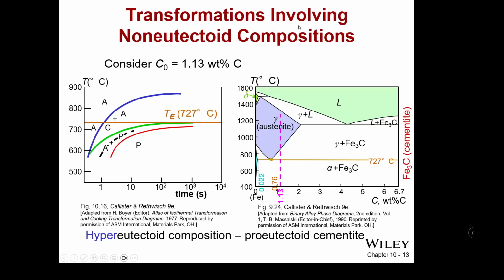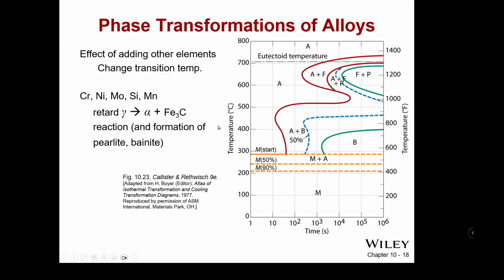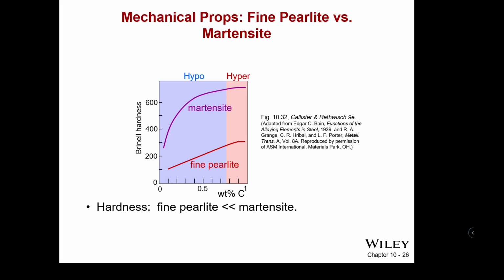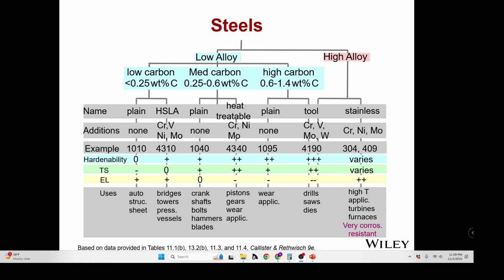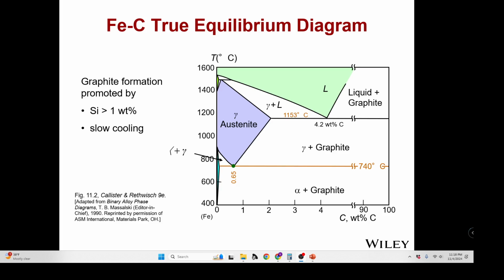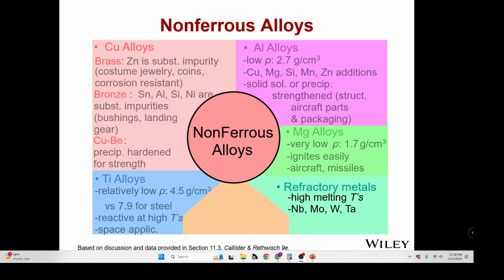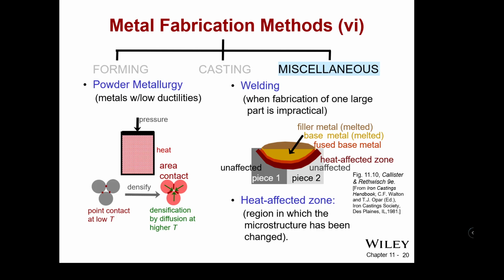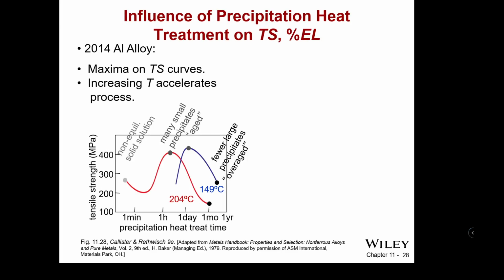MEE 340 11 13 24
This is the lesson for 11/13